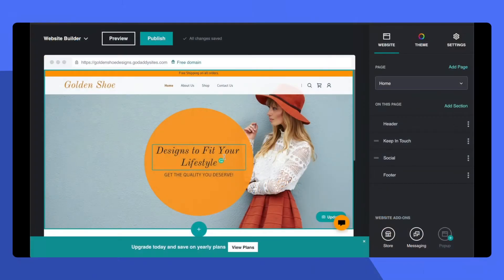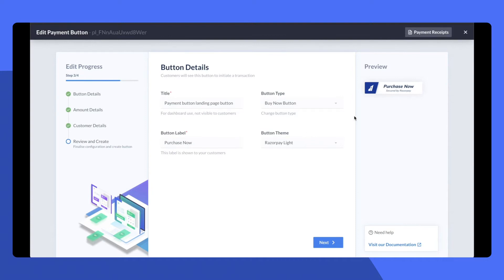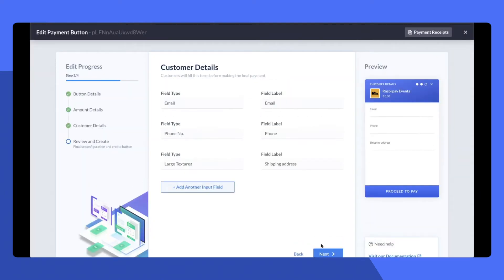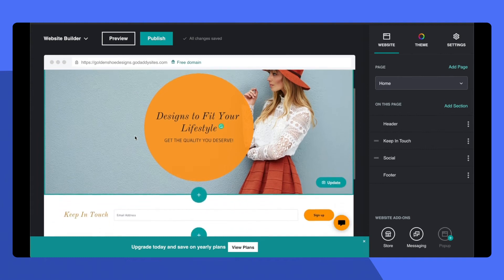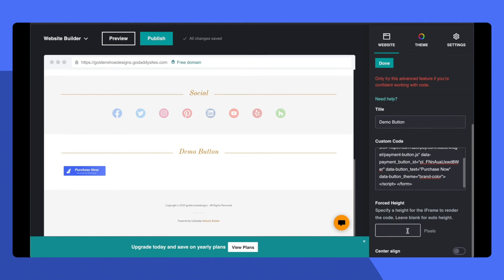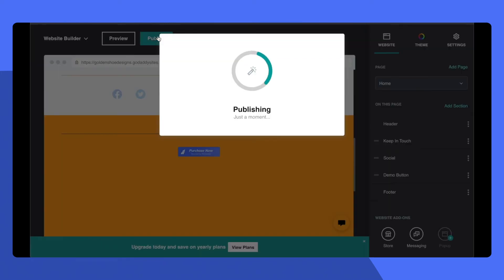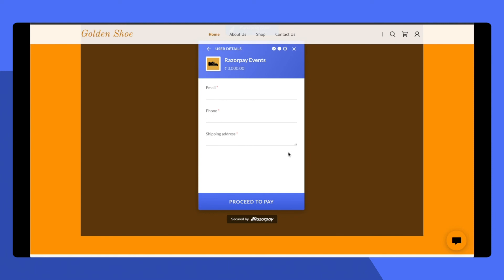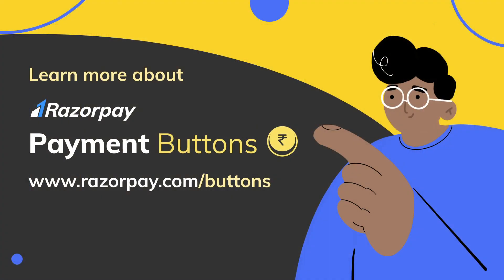How to add a Razorpay Payment Button on GoDaddy and accept online payments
Are you looking for a solution to add a payment button on your website built on GoDaddy? Well, you just landed at the right place! Razorpay payment button can easily be added on any page of your GoDaddy website.

Razorpay payment button is designed for every eCommerce or an online store owner who wants to accept online payments within a secure ecosystem, without any redirections, specifically on a GoDaddy site. The best part is, this requires zero coding and design efforts. In short, Razorpay payment button has a very easy integration process!

A business or an individual can simply copy a line of code and paste it wherever they would like to embed it (on their GoDaddy website). They can also choose to customize the button as per their requirement.

Quick Pay Button: By embedding this type of button, you can offer your customer to make quick payments for a fixed amount by their preferred online method like the card, net banking, wallet etc.
Donate Button: NGOs and similar organizations can use this button to accept donations with a pre-set amount or can offer their customer to pay the amount of their choice by entering the desired value.
Custom Button: This is designed for power users with capabilities for different amount types, custom forms, etc.

Get started with this latest product by Razorpay in less than 5 minutes with your WordPress website. Experience 100% online onboarding and offer 100+ payment modes to your customers.

About GoDaddy: Godaddy offers a host of services for users across the globe. Some of these services include domain registrations, web hosting, domain auction and a couple of  marketing services. It is one of its kind solutions for anyone looking out to build an online store to sell their products and services with minimal tech efforts.